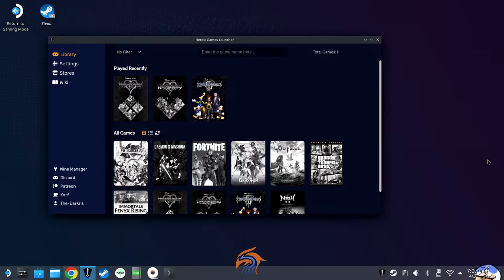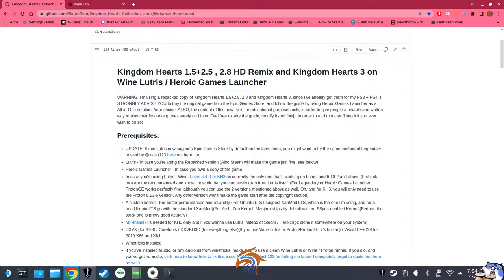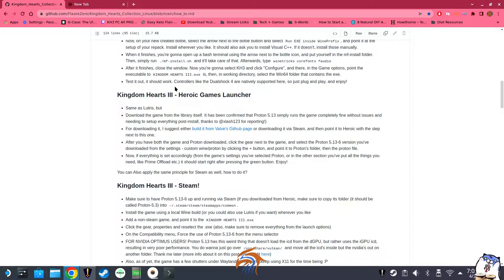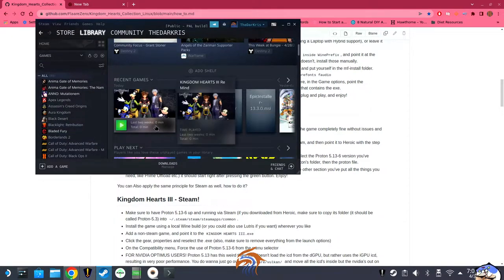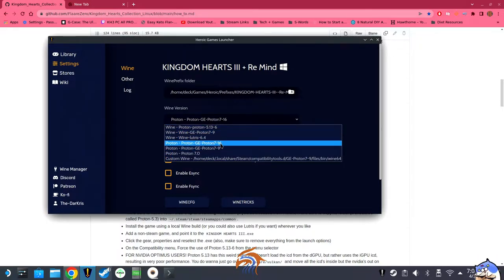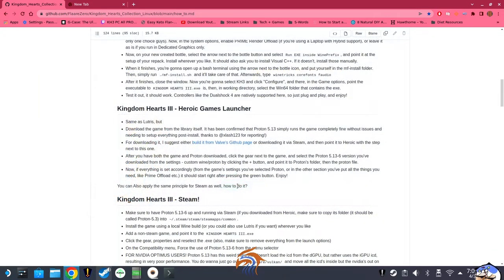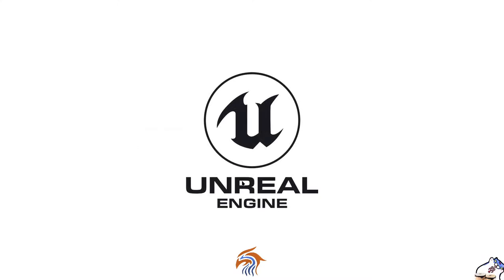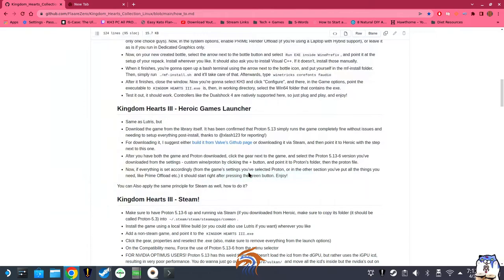Kingdom Hearts 3 Steam Deck Not Working - Heroic Games Launcher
Been trying to follow the steps here to get KH3 running. Currently getting a black screen when getting past the copyright movie. Same issue happens with 0.2 BBS. If anyone has got KH3 working via. Heroic on Steam deck feel free to post what you did exactly (as much detail for a linux noob as possible)!